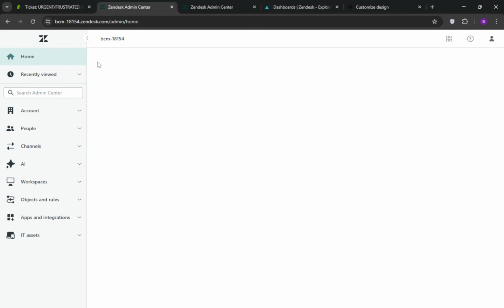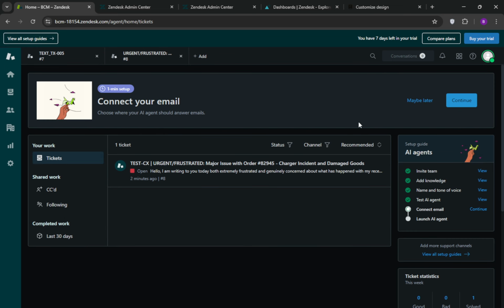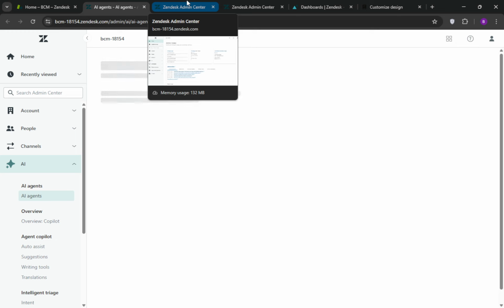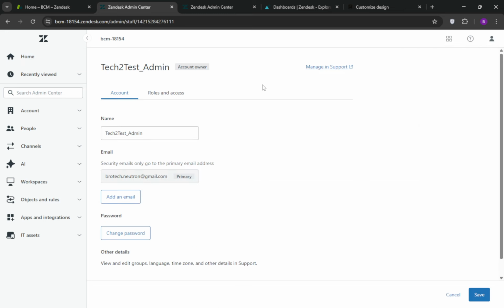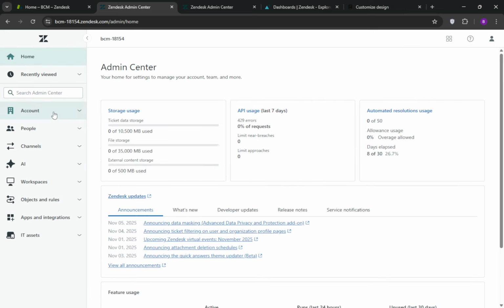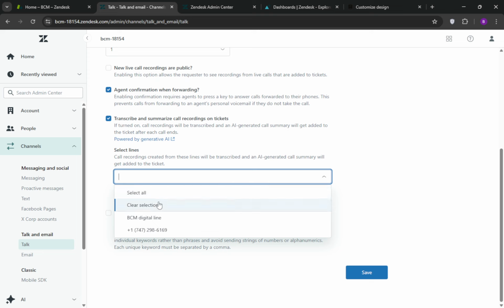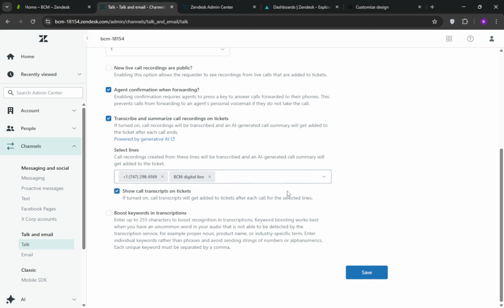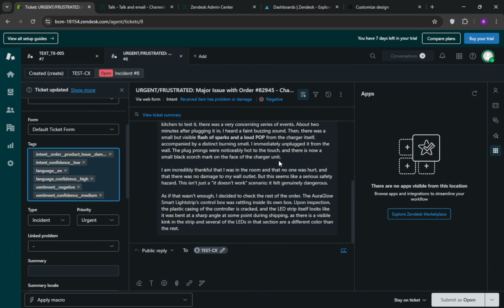How to Summarize Long Tickets on Zendesk with AI [2026 Guide]